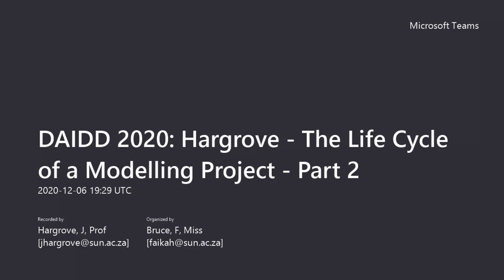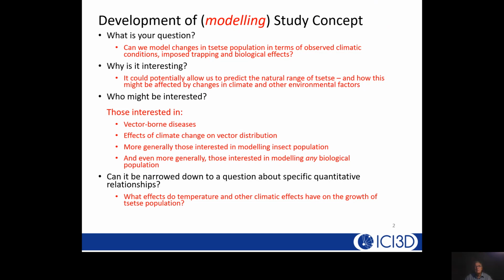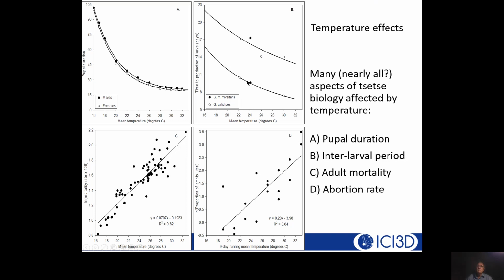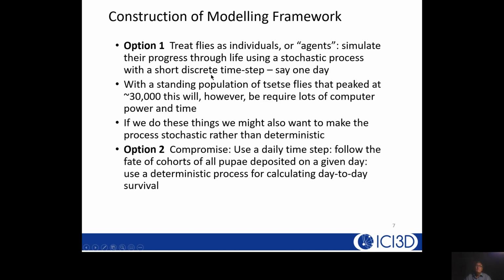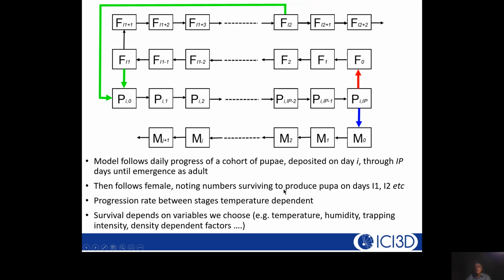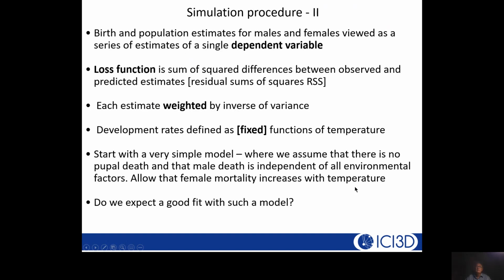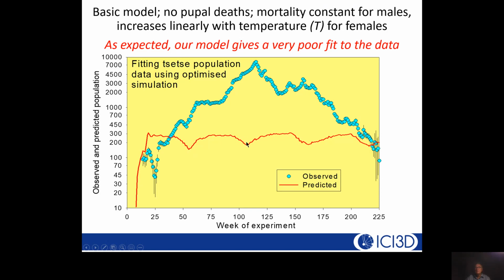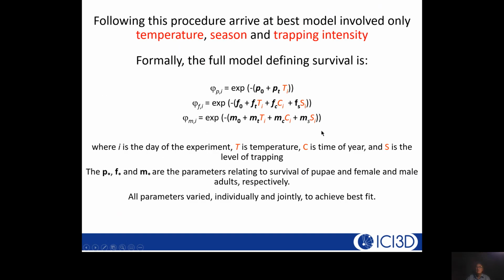Modeling in practice Life Cycle of Modelling Project Part 2 (Hargrove, DAIDD 2020)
Part 2: Here we describe the construction of an optimised simulation model, used to fit mark-recapture estimates of weekly changes in the populations of male and female tsetse.